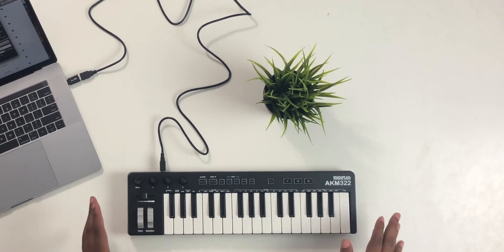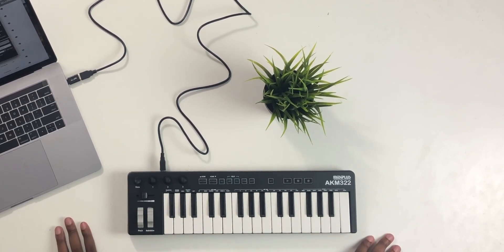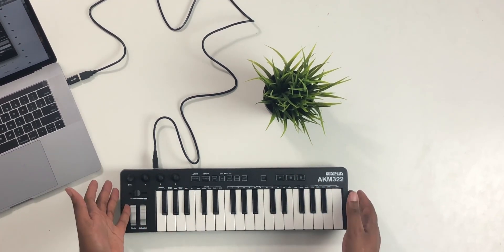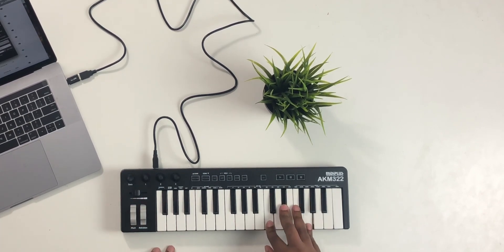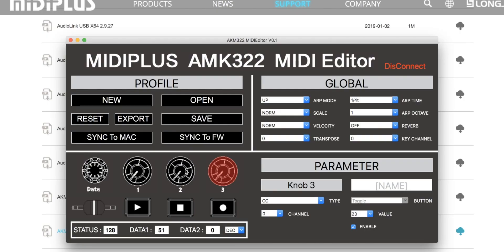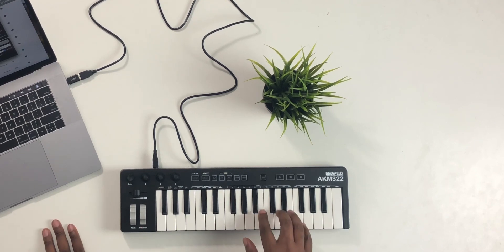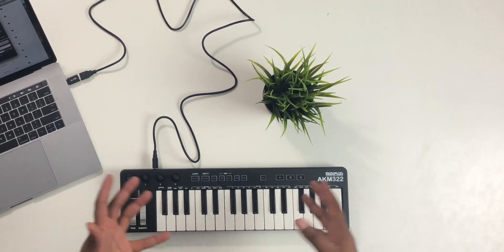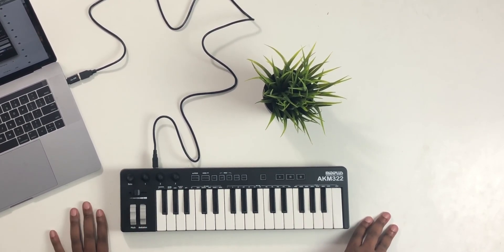Pro Features... without the Pro Price! |Midiplus AKM322 Review!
Today we will take a look at the second cheapest keyboard on Amazon, the Midiplus AKM322!

I must apologize in the video I made mention of the AKM222...it is actually the 320...You can see that review video